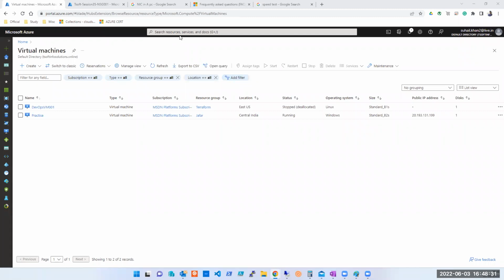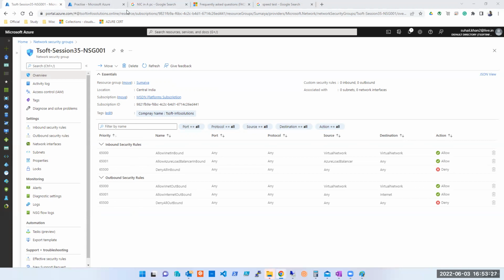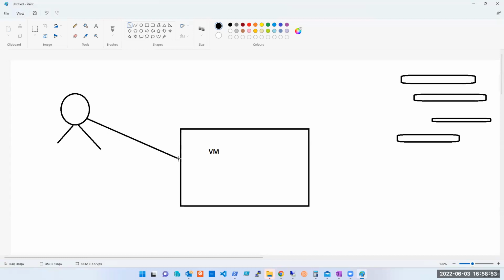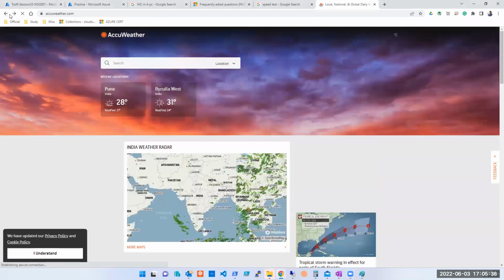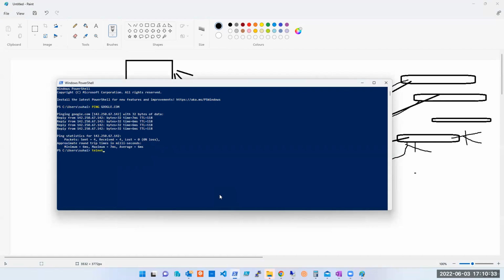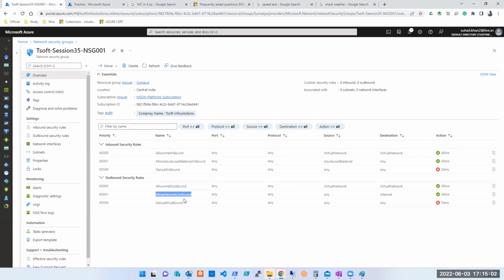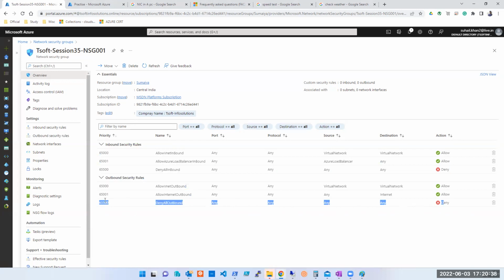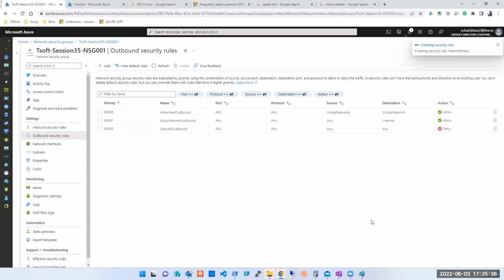Session37 NSG, out Inbound Rules B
This session is to understand - Azure Network Security Group,  NSG out-Inbound Rules